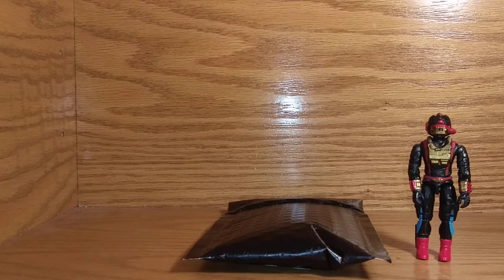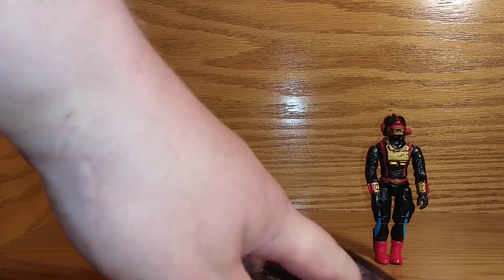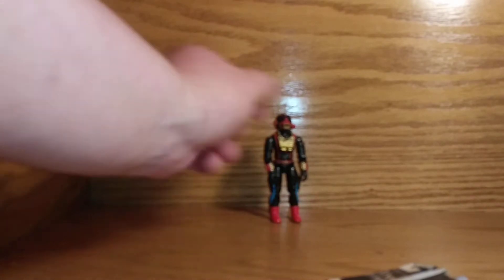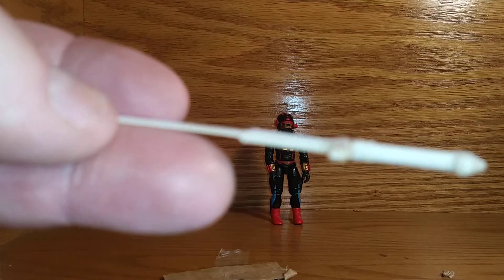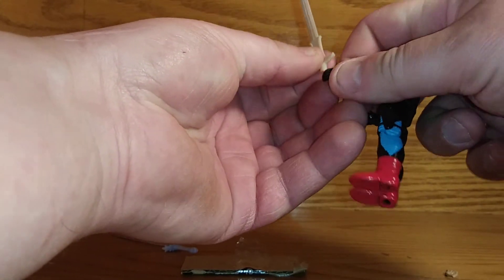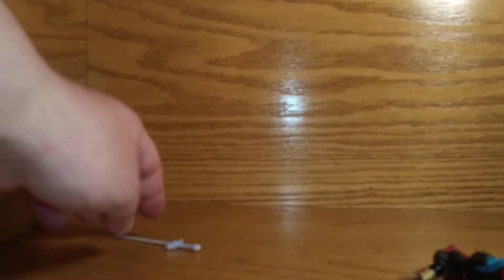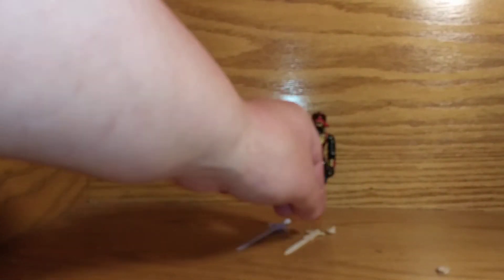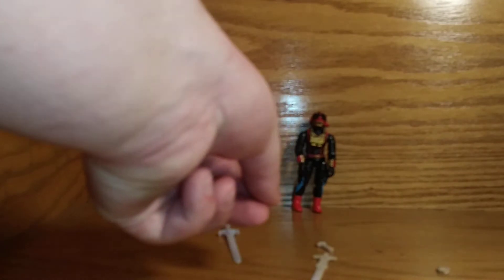1:18th scale custom swords Final Faction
I unbox 1:18 th scale swords from Conan the barbarian.